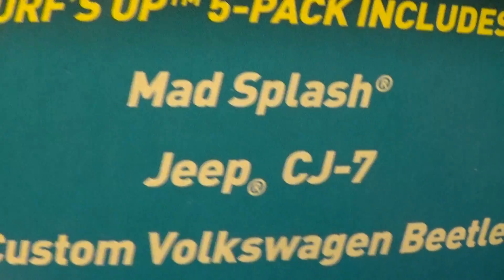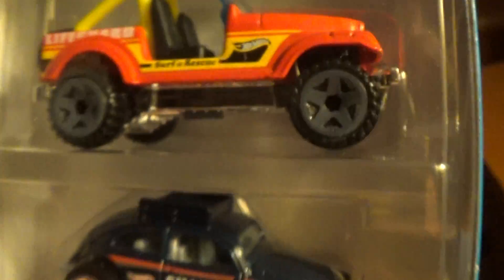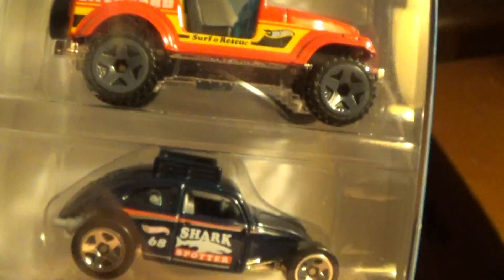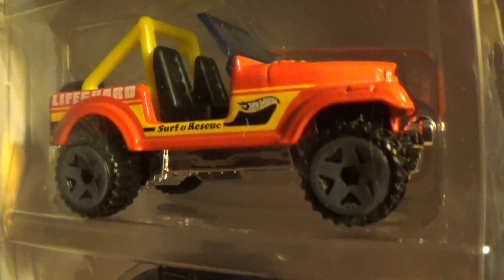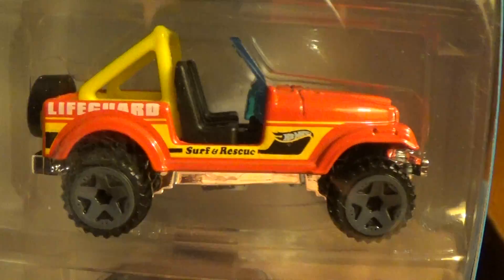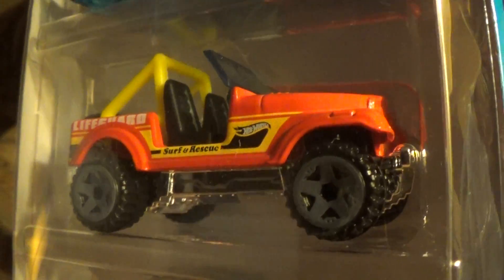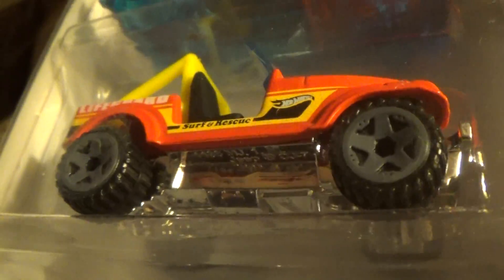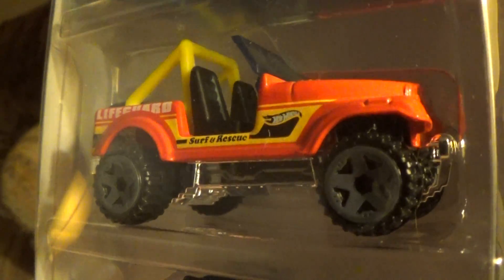JEEP CJ 7 MAD SPLASH 5 PACK HOT WHEELS